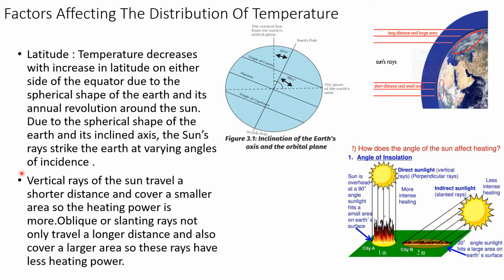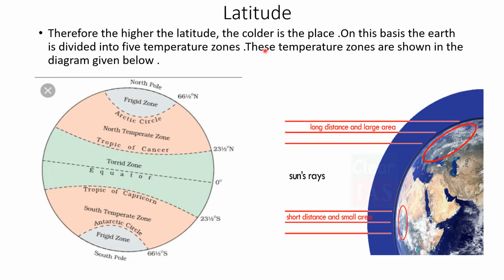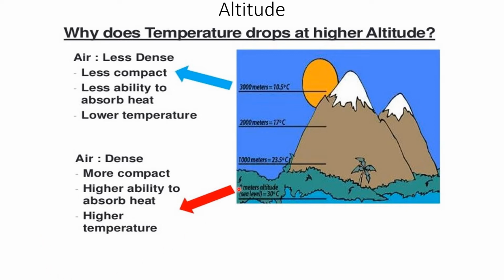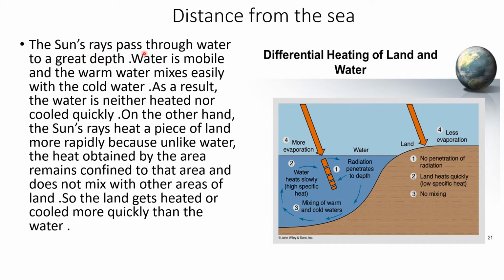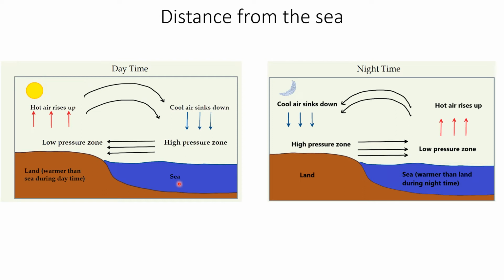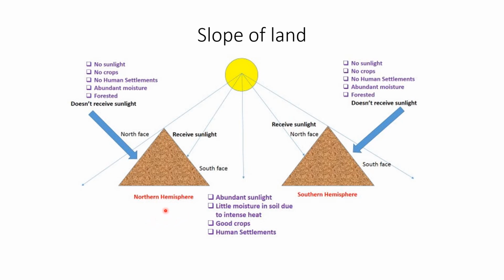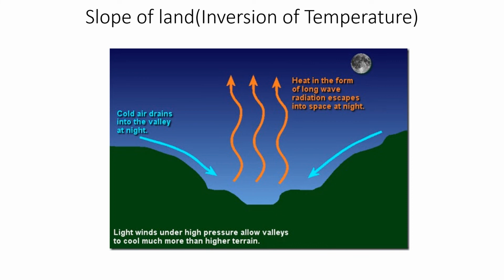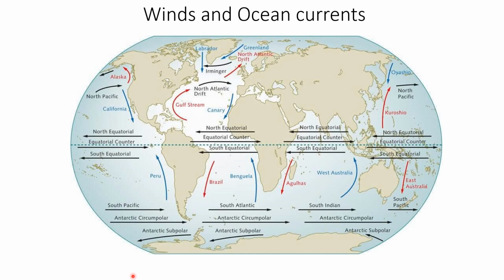Insolation - Part - 2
Factors affecting the distribution of temperature.